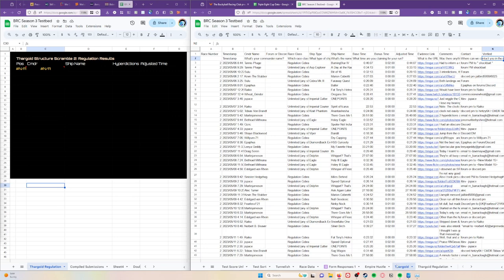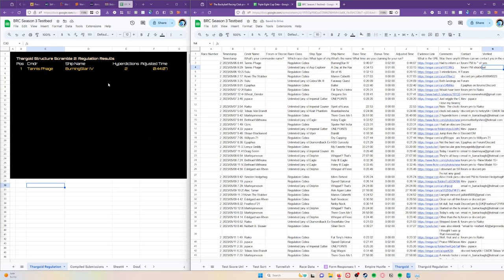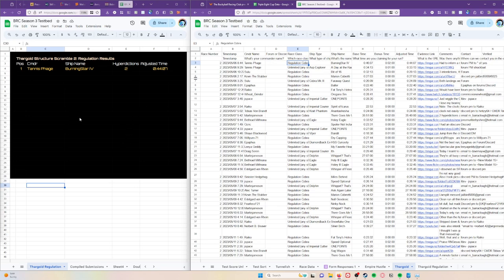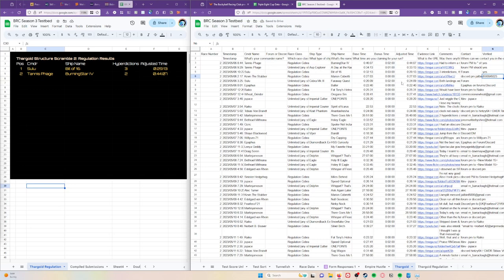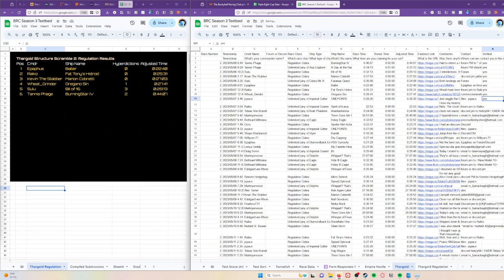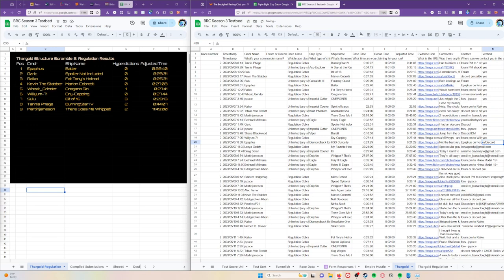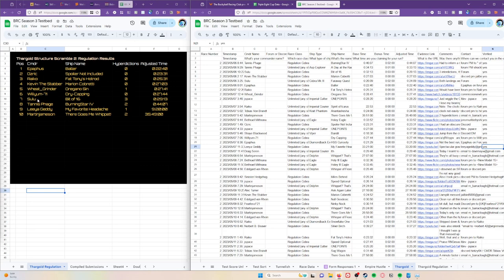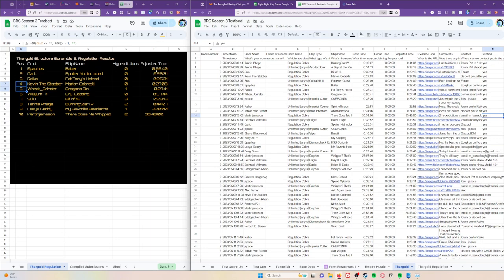Automated Scoreboard Demo V0 1